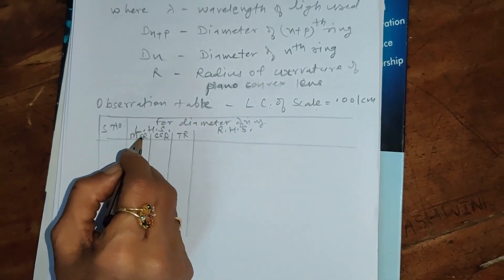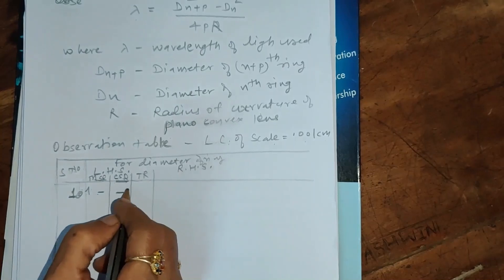Newton's Rings Experiment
This channel subscribers will be able to watch the videos made for learners of physics experiments and necessary theory related to them.